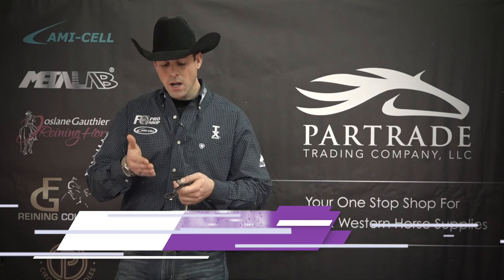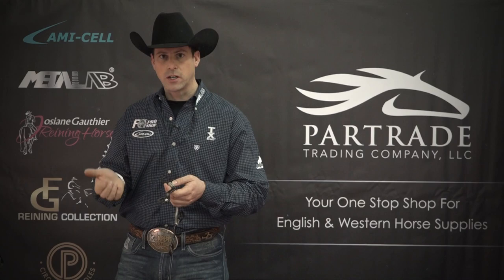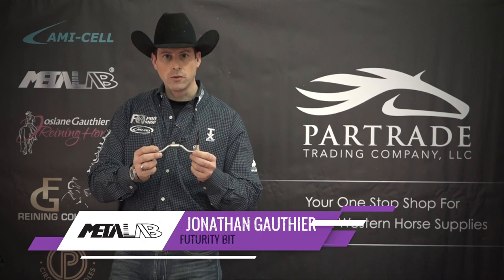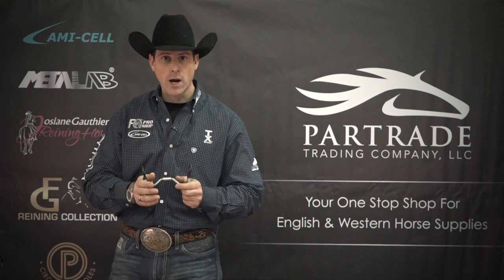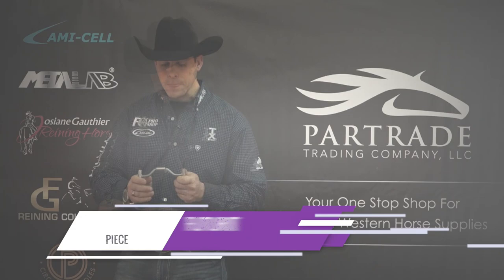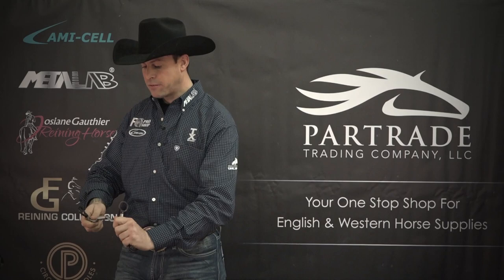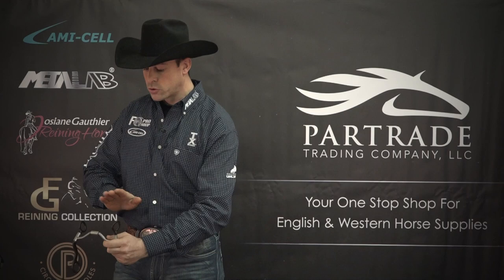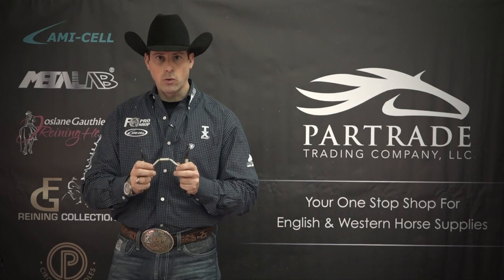Futurity Bit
JG Bit Series - Jonathan Gauthier explains the benefits of the shank lenght and various mouth pieces in the JG Bits Series.